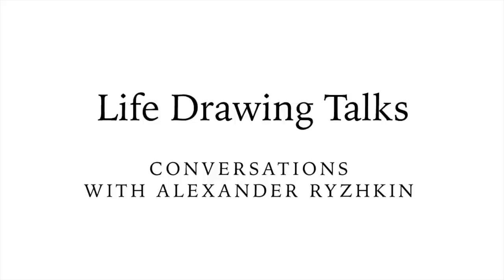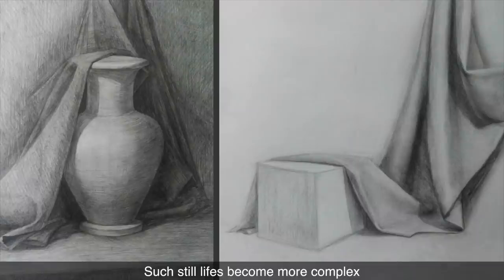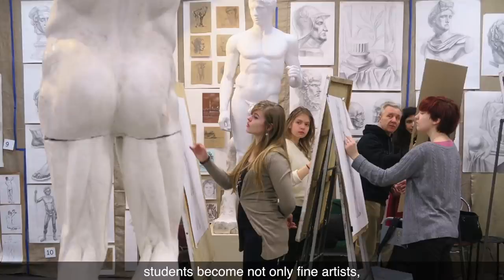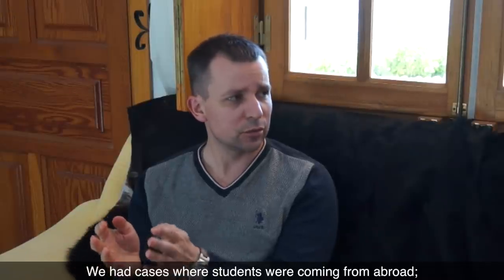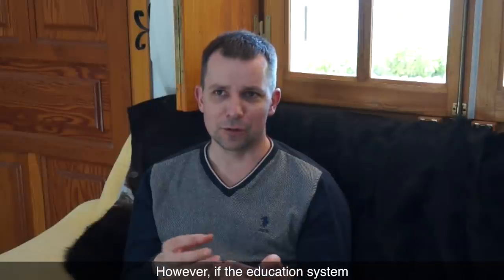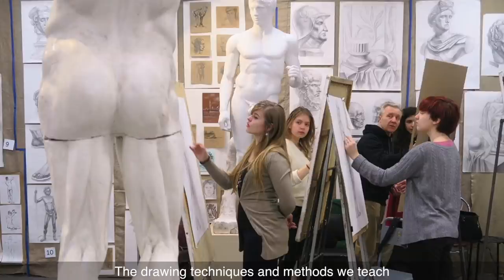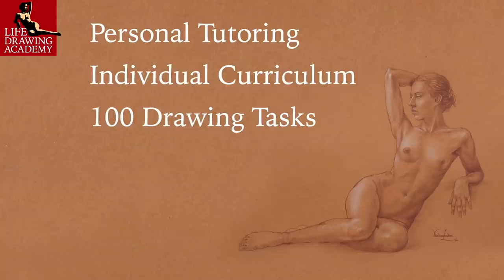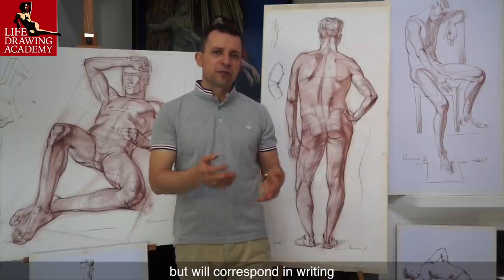How to Learn Good Drawing Skills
- Watch Free Life Drawing Video Lessons - Discover How to Learn Good Drawing Skills.

Drawing simple objects prepares students for more advanced topics like drawing a human eye, for example. Because an eye has a spherical shape and students already know how to draw a sphere, depicting an eye is a not a great leap from simple objects to human body forms. If an adult decides to learn drawing, his or her way to art would be very tough. Such a person usually doesn’t have time to spend the whole year drawing just spheres, cones or cubes. At the same time, one would need to develop muscle memory to handle a pencil proficiently, which requires separate long exercises.

Art academy entry exams include drawing a figure and a portrait from life. A student should demonstrate high level of drawing skills and full understanding of constructive drawing principles and the knowledge of human body proportions and anatomy. Such skills and knowledge students receive in art schools and courses, where the first year is spent on drawing only geometrical objects. It starts with flat casts of rosettes. From flat objects, they move to three-dimensional bodies like spheres, cubes, prisms, cones, and cylinders. The next year is dedicated to a transition from drawing single objects to simple still lifes, which consist of man-made geometrical objects. Such still lifes become more complex with the addition of draperies. Thereafter, students move to drawing classical order capitals, organic three-dimensional rosettes, and still lifes with organic items that are getting more elaborate and advanced. Drawing man-made and natural things lasts a long period of time. The next step is progressing to drawing separate facial features, like eyes, a nose, a mouth, and an ear. Afterward, students draw a human skull in various views. Life drawing continues with simple head casts that have geometrical planes.

The skill to draw realistic portraits and figures does not necessarily make someone an artist. To become a fine artist at a high level, students must enter one of the best art academies in Moscow or Saint Petersburg, where they will spend another 4 to 6 years, depending on the course. There, they will take part in more advanced tasks than just drawing proportionate portraits with likeness. Now, a student will learn how to portray personality and describe moods in portraits and figures. A student will learn how in simple drawing of a head to tell the story about the person, his life, his thoughts, and his moods.